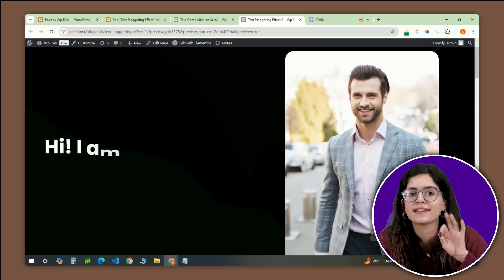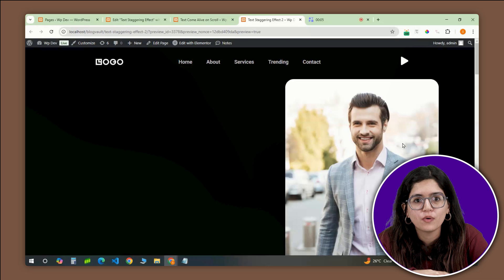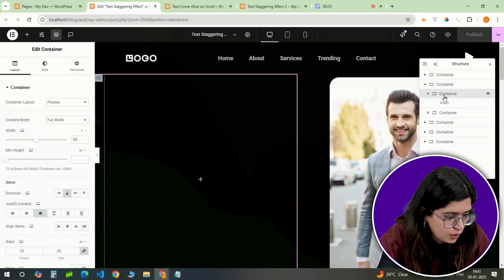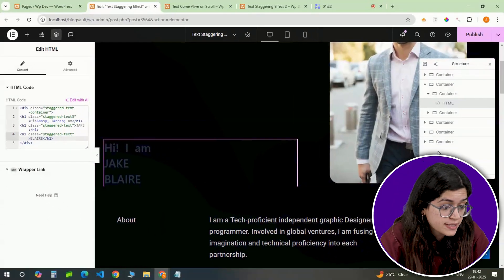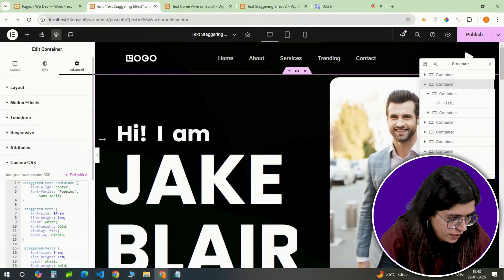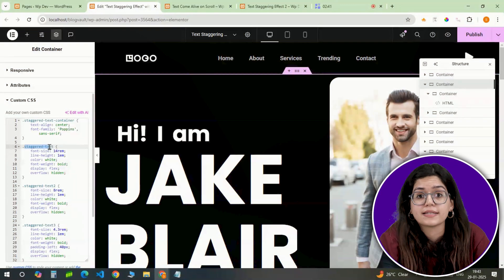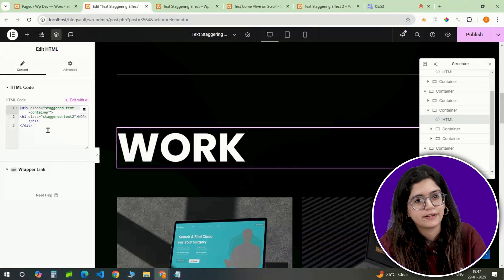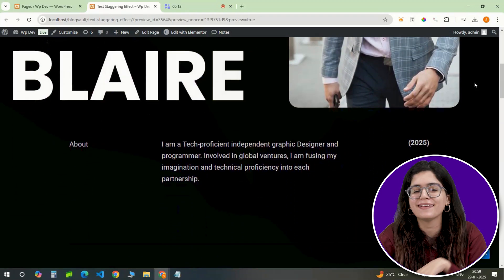Stunning Text Scroll Effect - ScrollTrigger+Elementor+GSAP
⭐ Giveaway: Our 100% FREE plugin makes any site 3X faster In this video, I’ll show you how to create a staggered text effect in Elementor Pro from scratch! This effect makes text appear letter by letter or word by word with a smooth, sequential animation — perfect for grabbing attention. We’ll start with an HTML widget, use JavaScript to bring the animation to life, and fine-tune everything with CSS for perfect timing and style.

I’ll also show you how to customize it to match your site’s design and apply it to multiple sections effortlessly. If you prefer a fade-in effect, check the pinned comment for an alternate version with a different code. Let’s get started!

00:00 Smooth text stagger animation
01:14 Add text stagger scroll animation
03:25 Customise text stagger animation